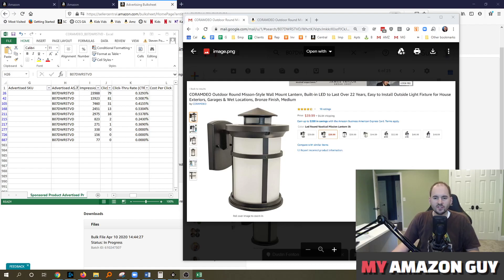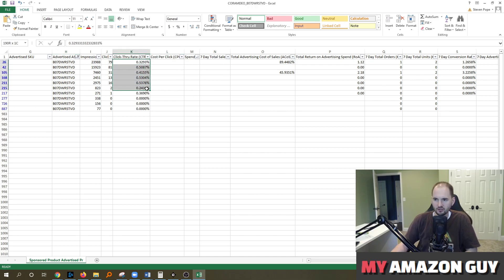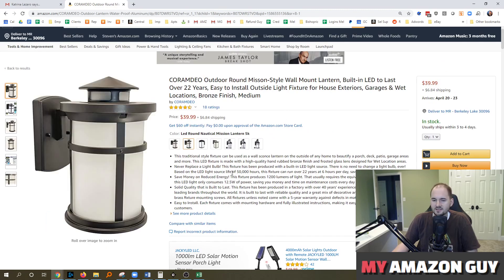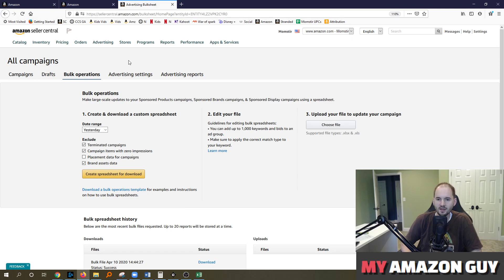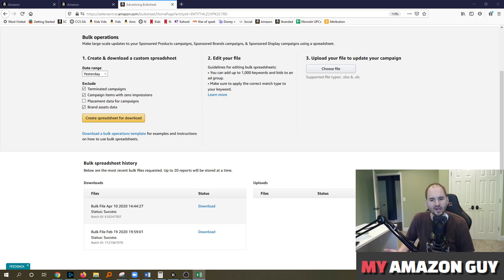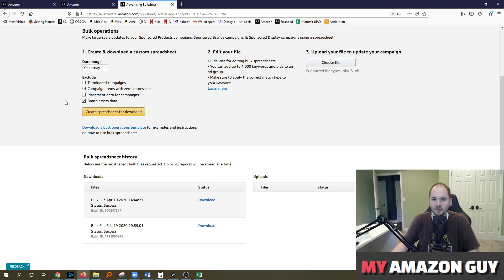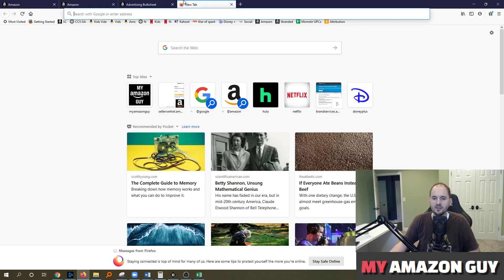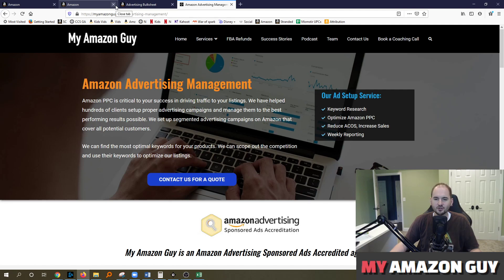Amazon Advertising Tutorial Bulk Edit Upload Feature Seller Central 2020 (Advanced Technique)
Good article that walks through step by step data mining with bulk spreadsheets

1. Download the Bulk Downloads Spreadsheet
After logging in to Amazon Seller Central, hover over Advertising and click Campaign Manager.

Select Bulk Operations.

Use a 60 days Date range, and Exclude Terminated Campaigns and Campaign items with zero impressions.  Then click Create spreadsheet for download.

Once the spreadsheet is ready to download, click download.

2. Upload to Google Sheets
Open a new Google Sheet.  Head to File and Import.

Click Upload and then Select the excel spreadsheet that you downloaded from Amazon Seller Central.

Insert a new sheet(s) and hit Import Data

3. Organize and Consolidate Your Bulk Downloads Report
Next, we are going to delete all the columns and rows that we will not be using.  Remember the goal of a bulk download report is to figure out your keyword bids and Max CPC.  First we are going to delete all columns that are not needed.

Delete the following columns

Record ID
Campaign ID
Campaign Daily Budget
Portfolio ID
Campaign Start Date
Campaign End Date
Targeting Type
SKU
Product Targeting ID
Total Units
Bidding Strategy
Placement Type
Increase bids by placement

Next, we are going to separate each product into its own sheet. To do this, highlight the entire sheet, and then click Data → Sort range

Then select Data has a header row, Sort by Campaign A→ Z, and finally Sort

Then simply copy and paste each product into its own sheet.

After that we want to eliminate all rows that are not keywords.  This can be done by sorting by Record Type (column A) and deleting everything that is not a keyword.

Delete all the non-keyword rows.

Finally, sort by Match Type and delete all the negative keywords

Delete all the campaign negative phrase and campaign negative exact keywords

Now we have our final list of keywords that we want to figure out the maximum cost-per-click for.

4. Add Three New Columns And Calculate Max Cost-Per-Click
Add three new columns to the right to help calculate your Maximum Cost-Per-Click (Max CPC).

Label these three columns Clicks/Orders, Max CPA, Max CPC.

For Clicks/Orders simply make a formula to take clicks divided by orders.  Highlight the cell that you want the formula to be in and then click the ∑ button.  Then click the cell under Clicks, the / sign, and the Orders button.

Maximum Cost Per Acquisition (Max CPA) is the breakeven cost of the product that you are advertising for.  For the example that we have been using, our Max CPA is $7.09

Calculate this by going to your listing with the Helium 10 Chrome Extension (it’s free) and put in your cost of the product you sell and use that number.

Maximum Cost Per Click is simply the Max CPA / Clicks/Orders.  Use the same formula button that you did above and take the Max CPA divided by Click/Order

Use the little box to drag the two formulas you just created down all your search terms. WAIT to put Max CPA in at this point.

5. Sort Your Bulk Downloads Into 3 Sections
We are going to again highlight all and sort range again.  We want to see which Ad Groups are still enabled or turned on, then what keywords are turned on, and finally the higher ACoS will be sorted to the top.  To do this you will need to sort range by Ad Group Statues A → Z, then by Status A → Z, then by ACoS Z → A, which will look like this.

6. Create a Pause and Move Section for Keywords Above Target ACoS With More Than 5 Orders
For keywords that are above our target ACoS, but still make a lot of sales, they need to have a maximum bid (Max CPC) put on them in order to make sales but to turn them into profitable sales. We are going to divide these keywords out and title them Pause/Move because we will be pausing them in their current Ad group (and in the next step moving them into our BUY Ad group with a keyword cap bid (the calculated Max CPC)).

So we will highlight all the keywords that are above target ACoS and sort the range by Orders Z→ A, which in my example is Column M

7. Copy the PAUSE AND MOVE to BUY Ad Group Section and Create an Add to BUY Ad Group Section for the SAME Keywords that are Above Target ACoS With More Than 5 Orders
We will copy the EXACT same keywords that we calculated in the previous step and title this section Add, which means that we will be adding them to the BUY Ad Group.  These keywords, like stated before, will have a bid cap to continue to make sales, but we are trying to make them profitable sales.

8. Create a Pause Section for Keywords Above Target ACoS With Less Than 5 Orders